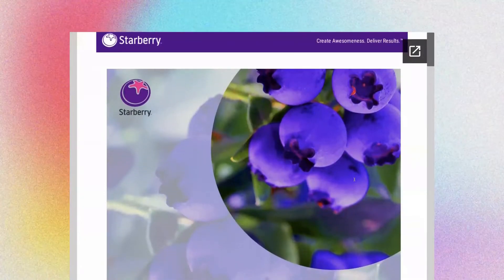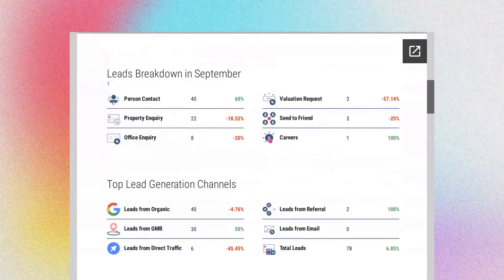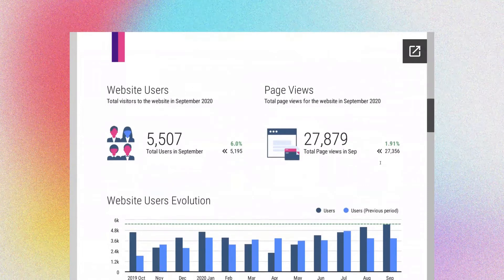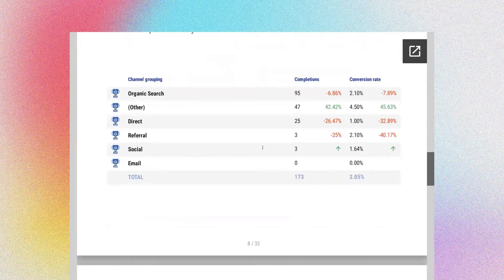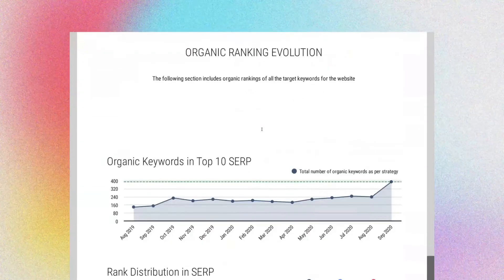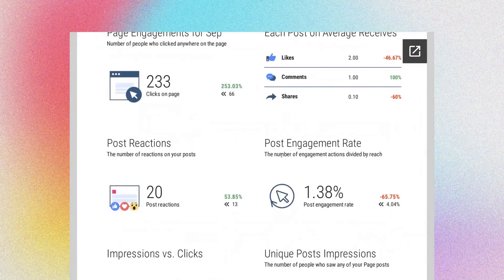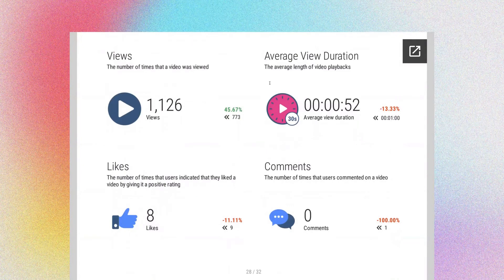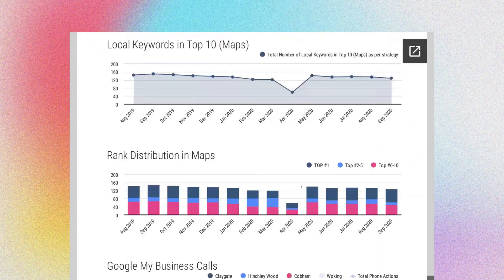Digital Marketing Attribution Reporting for Estate Agents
Discover what is probably the best digital marketing attribution reporting in the property industry - as featured in Kerfuffle's Top 40 Supplier Innovations at the EA Masters 2021.

Take a quick tour of our comprehensive and easy-to-understand digital marketing attribution reporting for estate agents. If you want to know how you can benefit from it, get in touch today